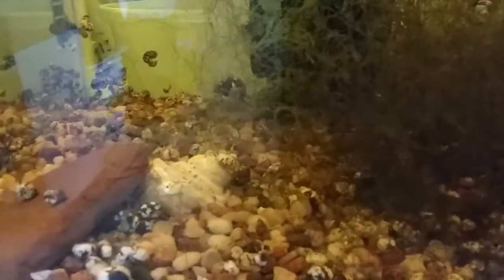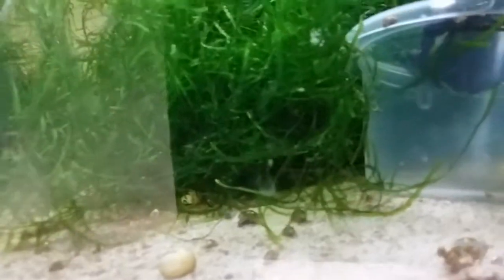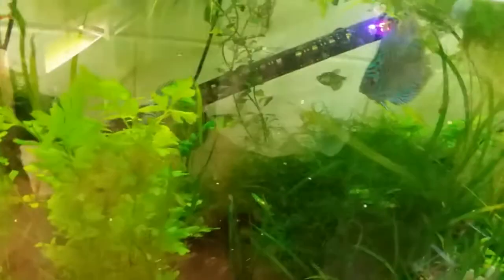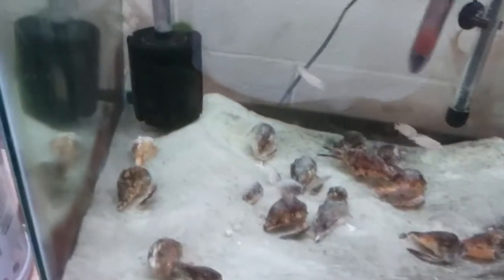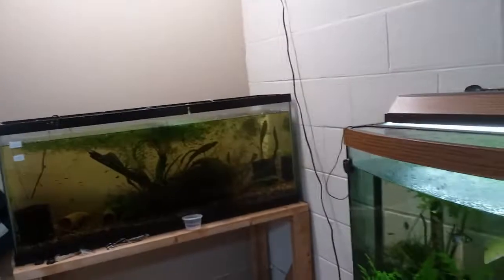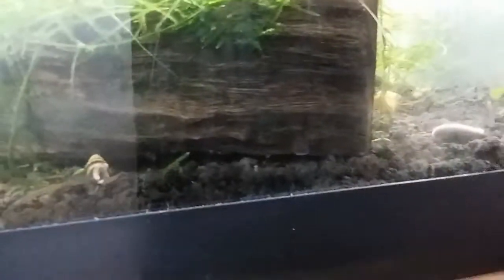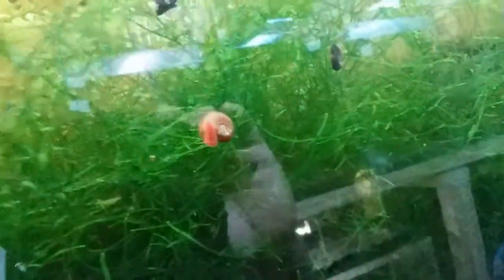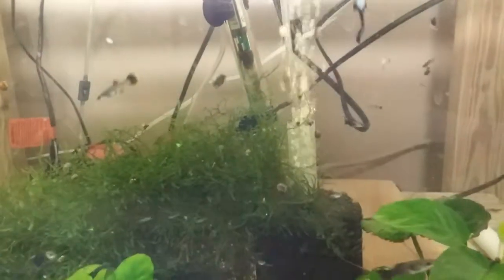Fishroom update!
Sorry it took so long to update a new video but here it is! Quick update and the Upcoming Fishbowl event in October!!!